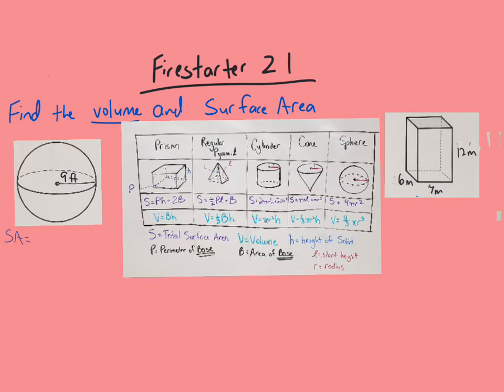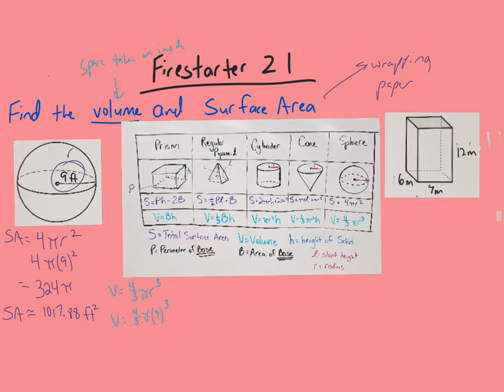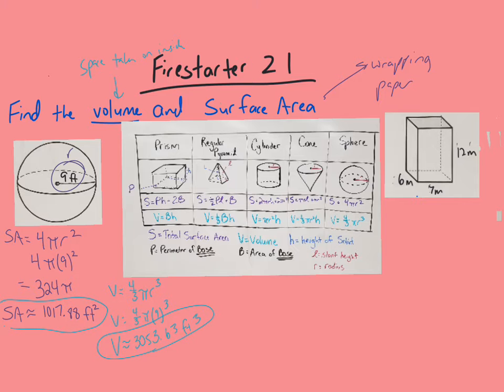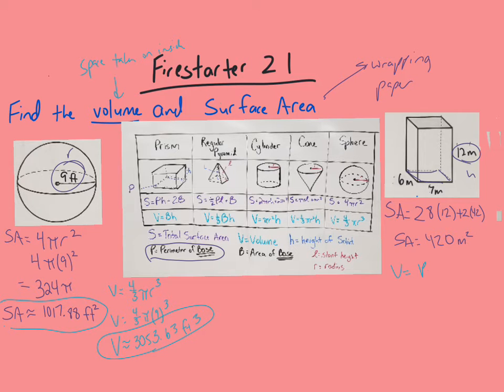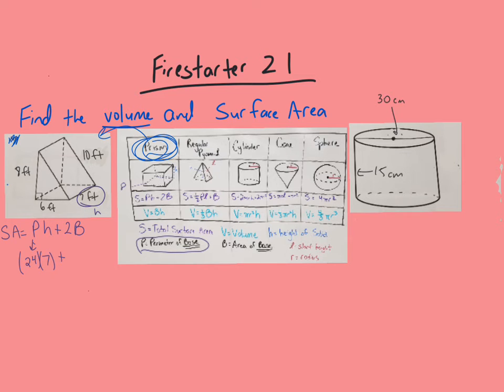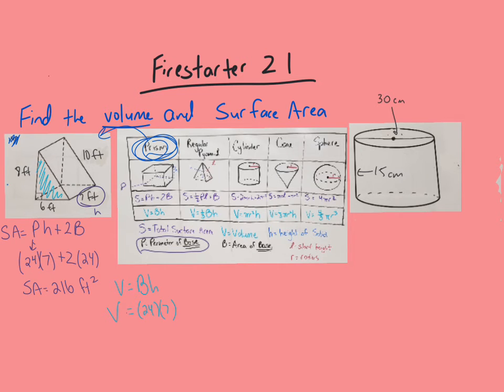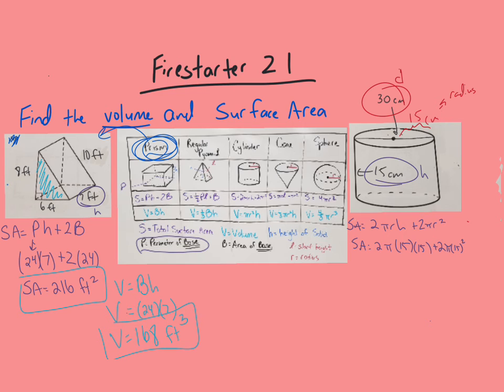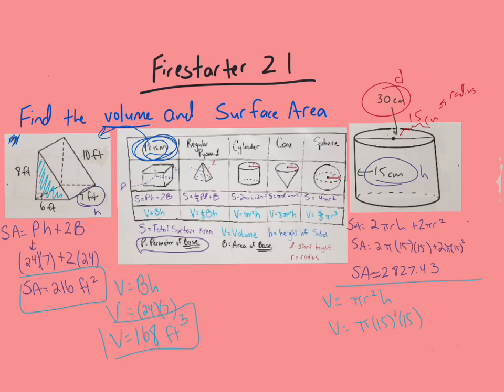Geo Firestarter 21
Volume and Surface Area Review, Rectangular Prism, Triangular Prism, Cylinder, Sphere